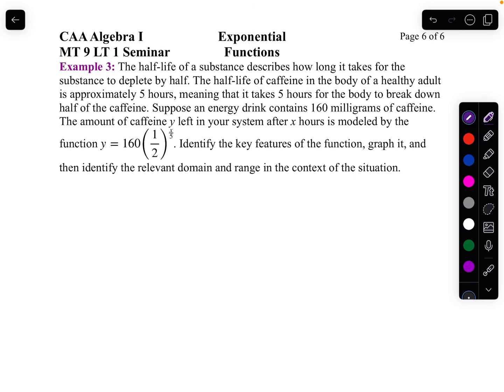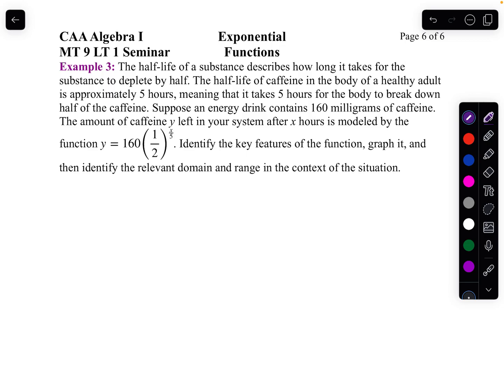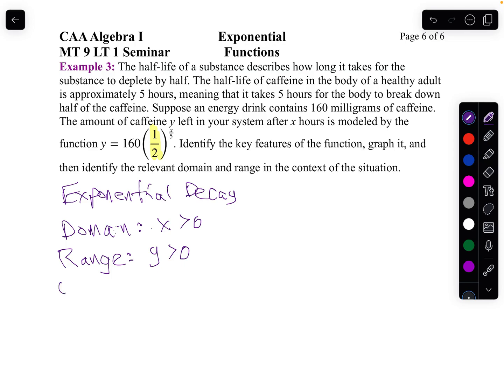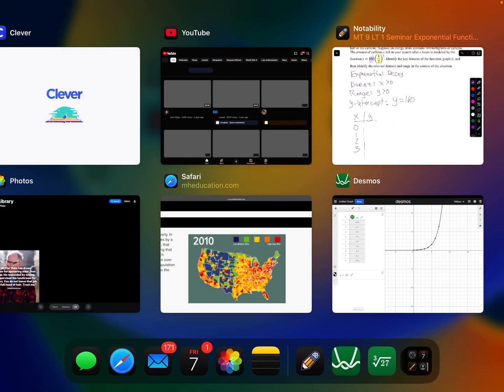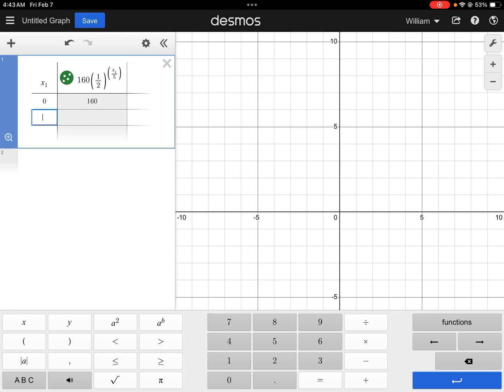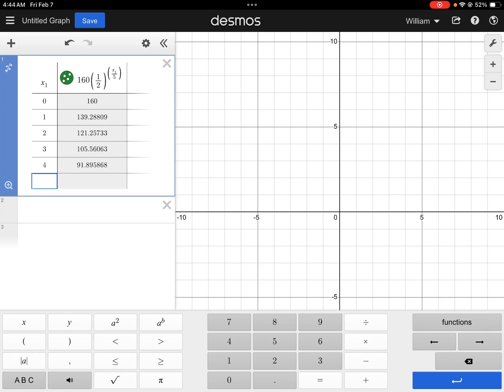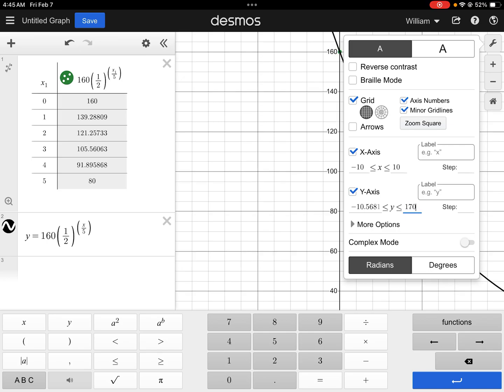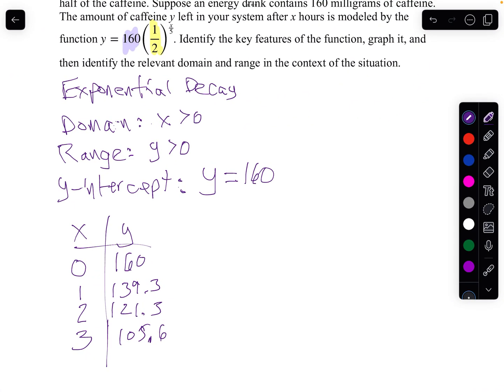Algebra I MT 8 Practice Page 1